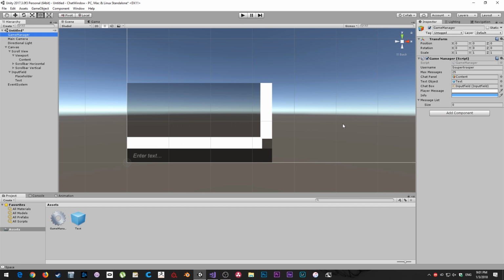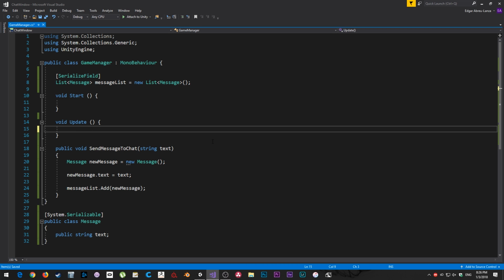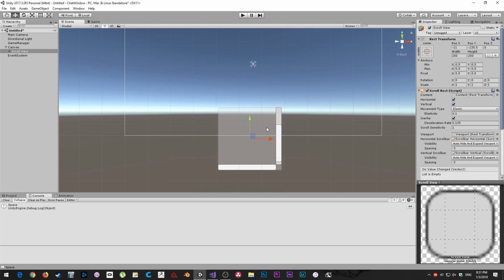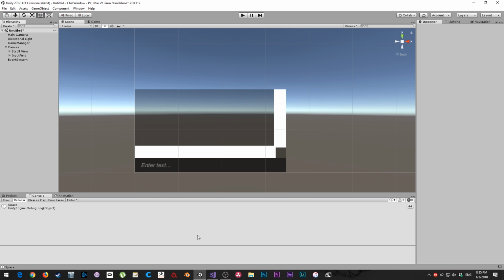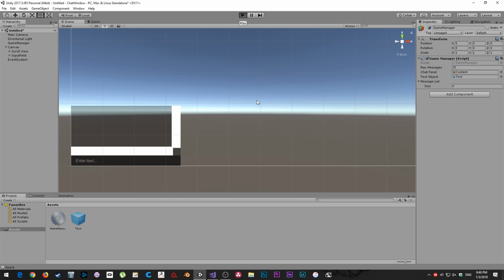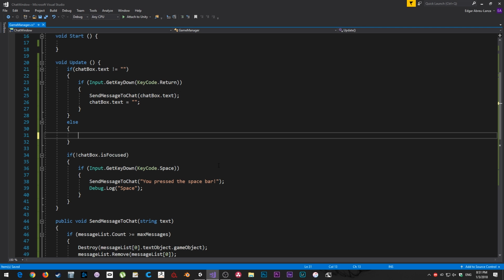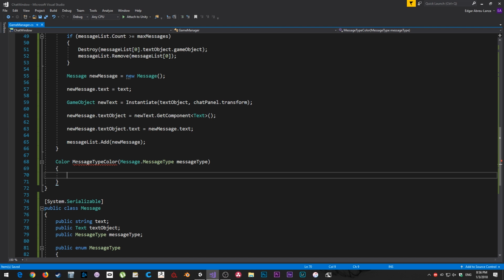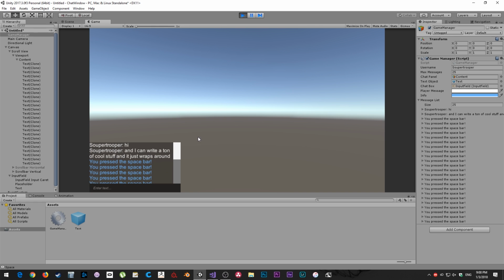Unity 3d Tutorial: Chat box and message system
Here's a little tutorial I put together on how to create a text window that displays messages. In this video I show you how to create a script that runs the text window, chat input and messages sent to the text window.